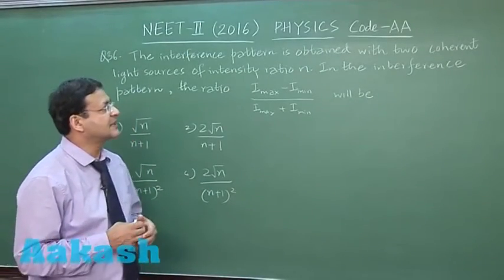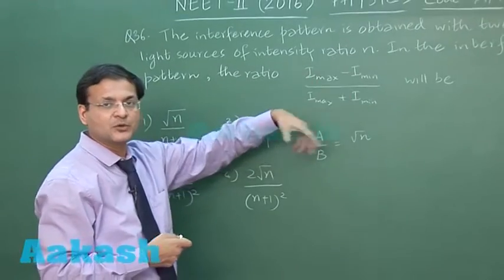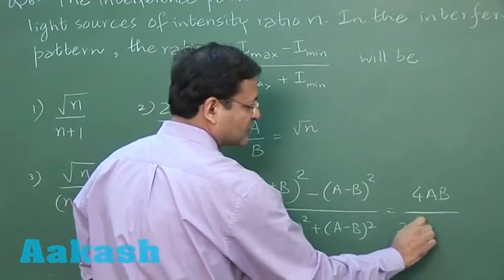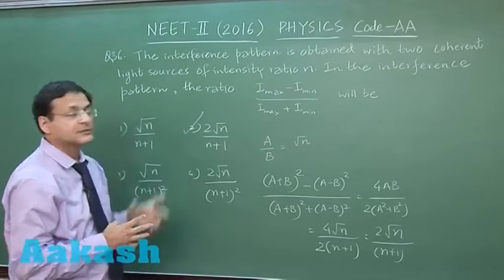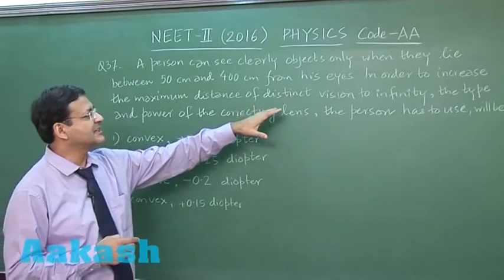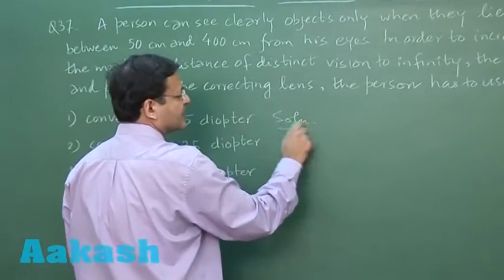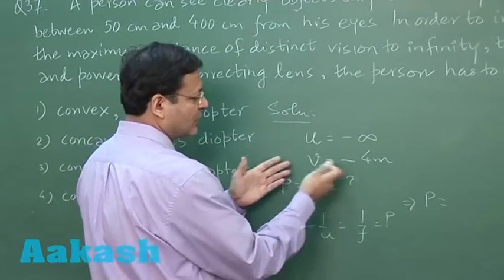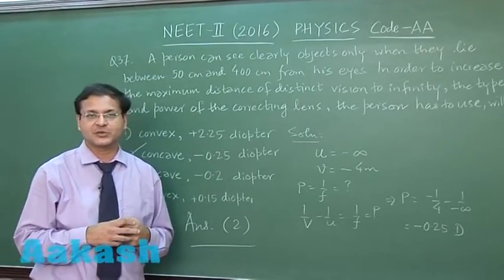NEET-UG Phase 2 2016 - Video Solution for Physics questions 36 & 37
This video deals with question numbers 36 and 37 of NEET 2 physics paper. Question 36 is based on the standard concept of young’s double slit experiment. The question states that intensity ratio between two coherent light sources results in the interference pattern. The question demands to understand the ration in the interference pattern. Aakash Institute uses the formula for the ratio and substantiates the answer. Question 37 is based on optics and geometric correction of the human eye. It is stated that a person can see an object when it is lying 50 cm and 400 cm from his eye. The question demands to know the correction lens to increase the maximum distance of distinct vision to infinity. Aakash uses the formula for power to derive the answer.